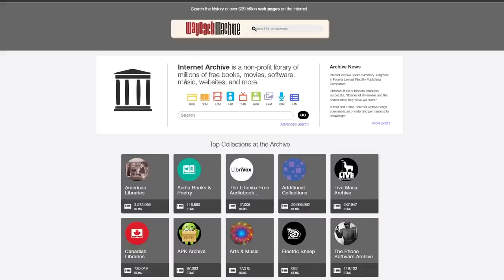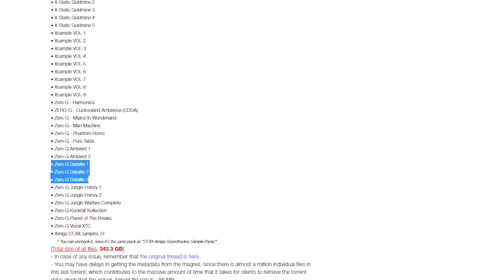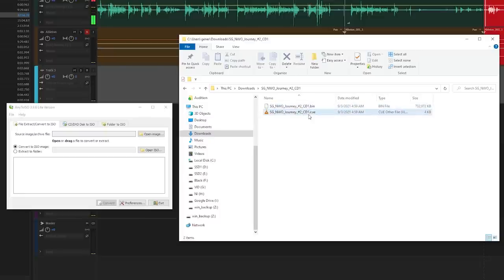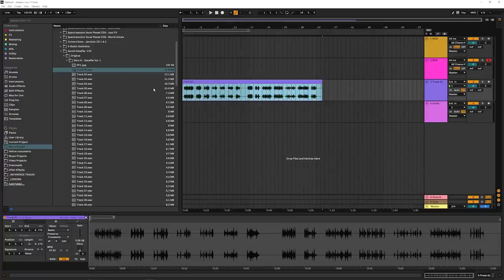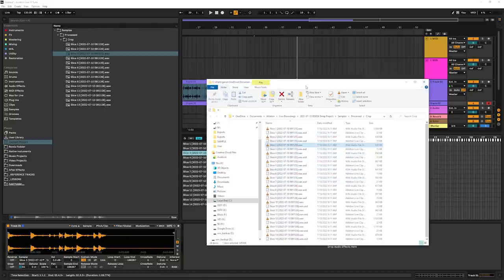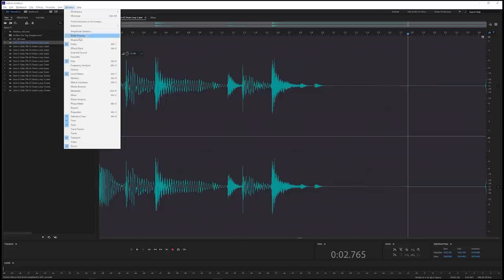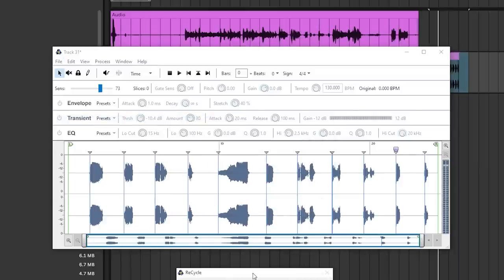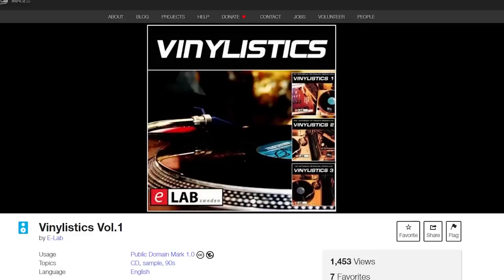Pilfering the Vaults of 90s Sample CDs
I love old sample libraries. Let me show you how to get them for yourselves, for free!